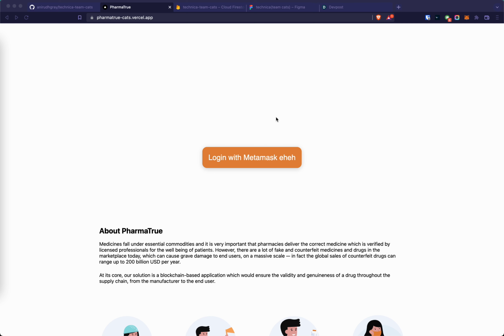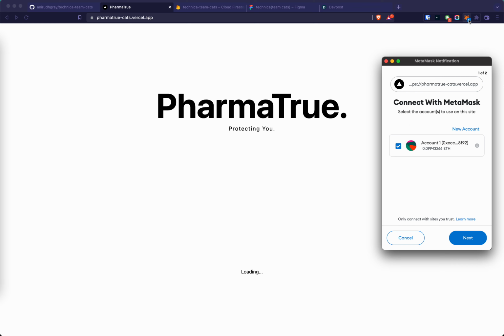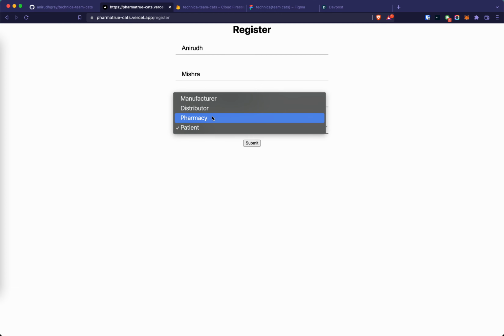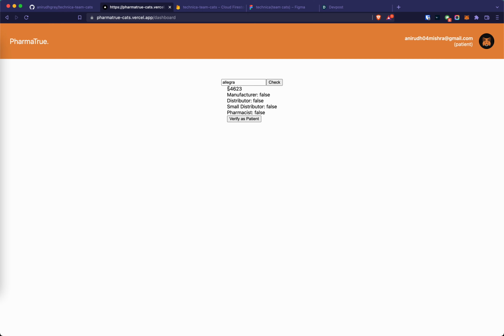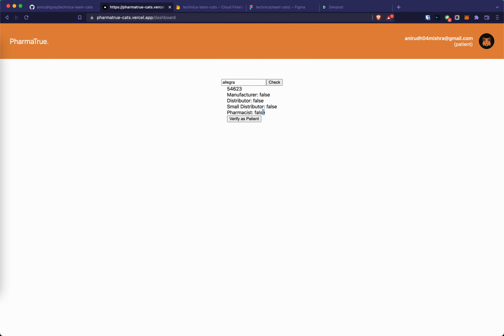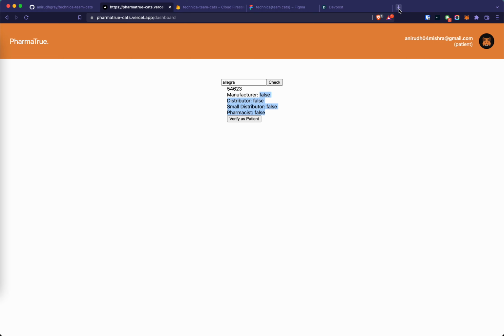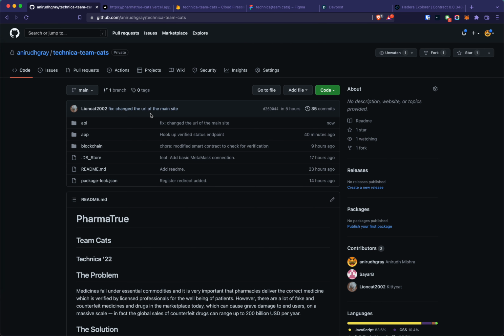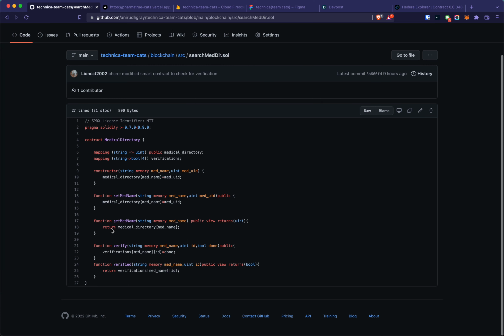PharmaTrue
A Dapp to tackle counterfeit medicine
Narrator: Anirudh Mishra